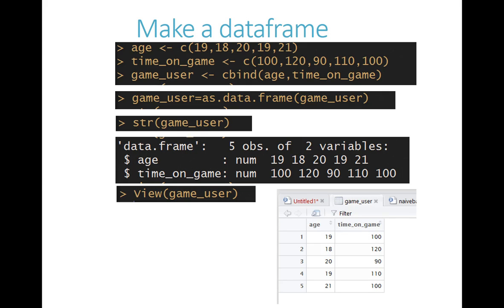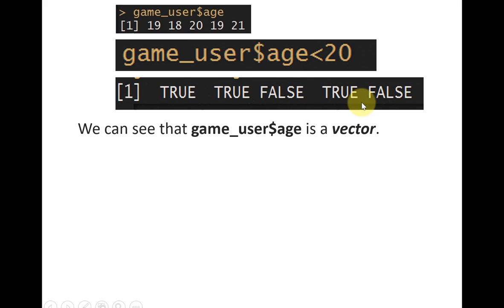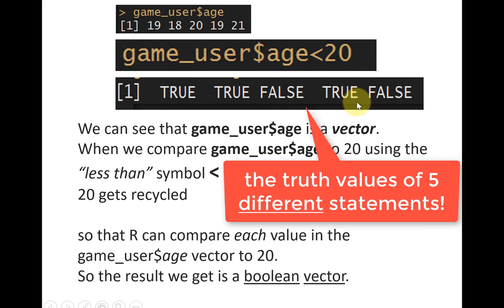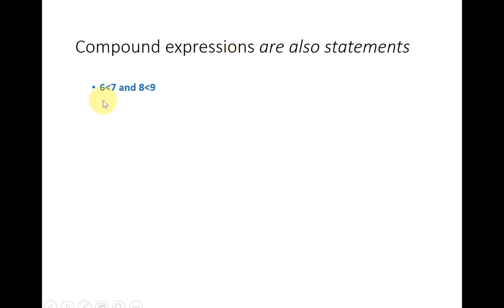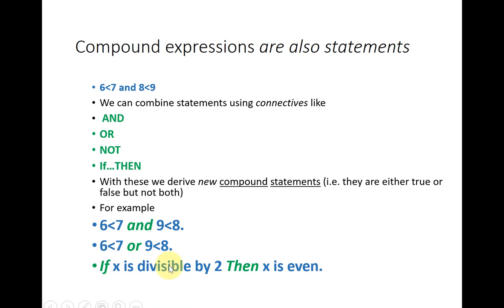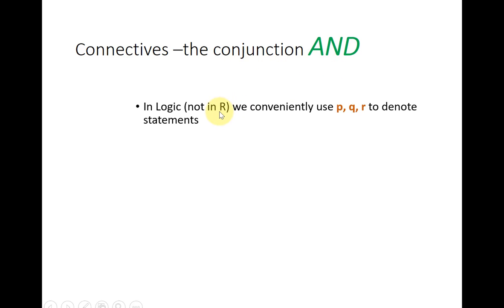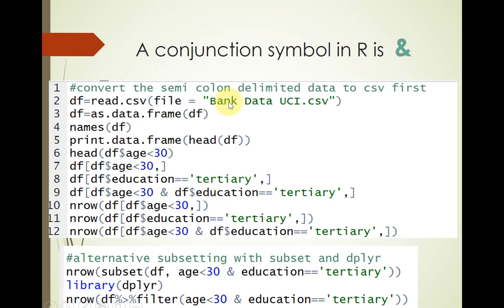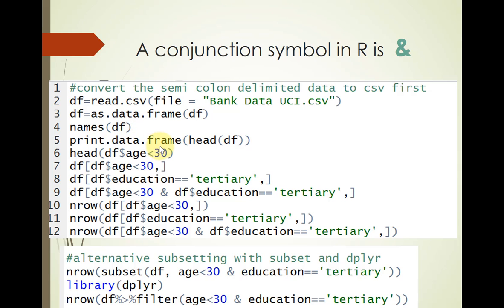Computer Math for Data Science part 8 Logic part 2